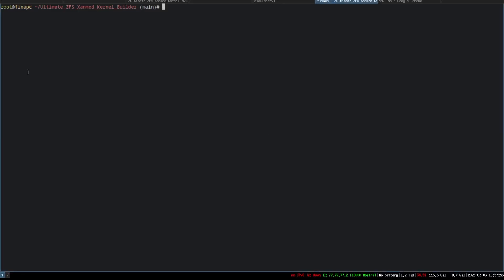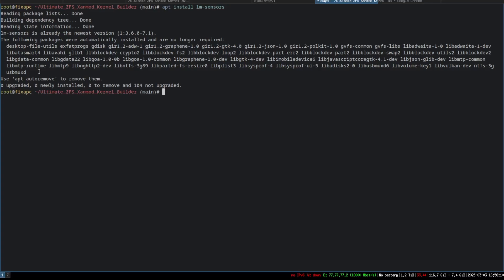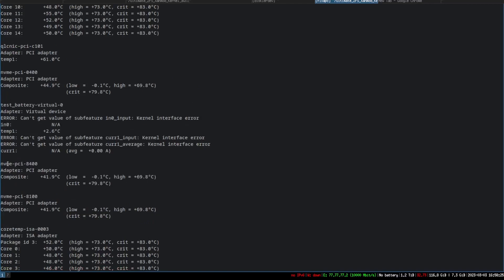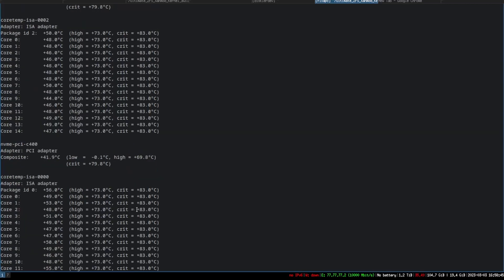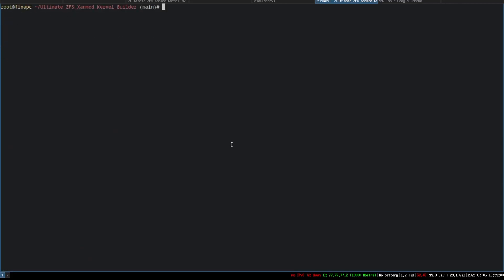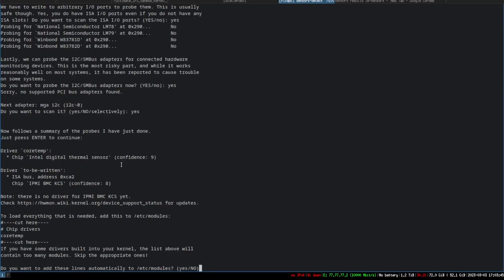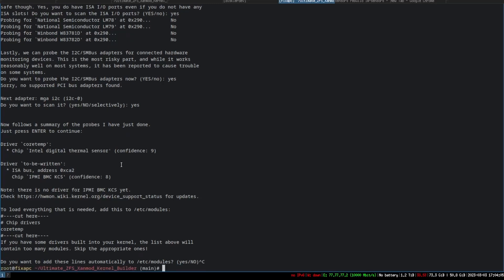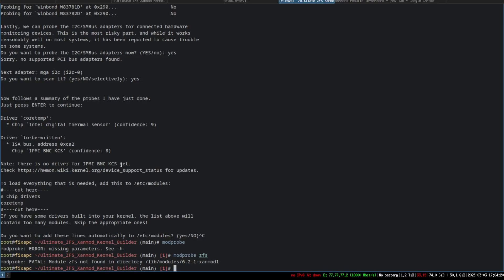Reading Hardware Sensors In Linux Using Lm-sensors package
apt-get install lm-sensors
sensors-detect to detect sensors first